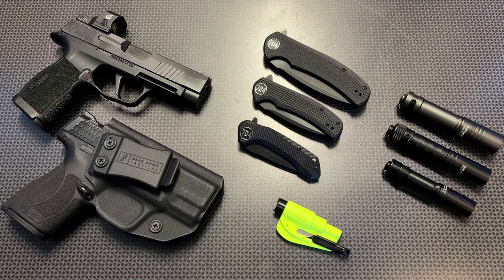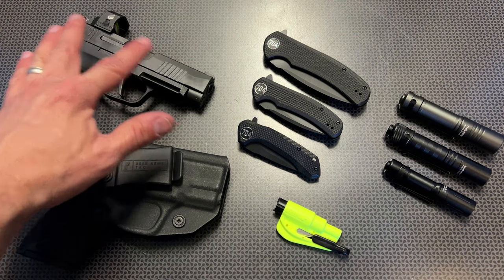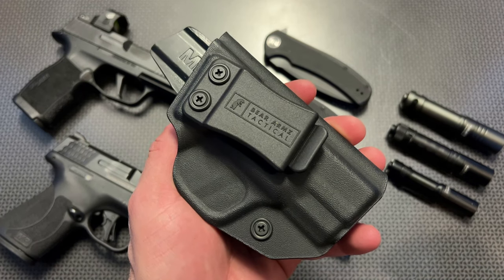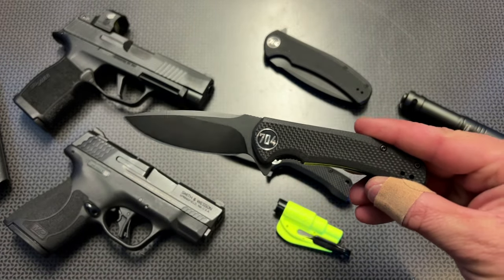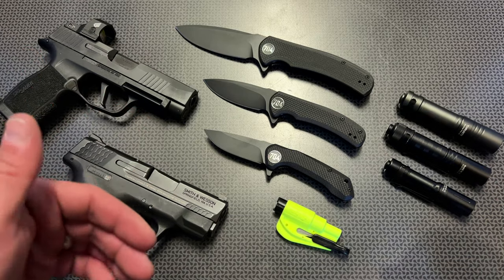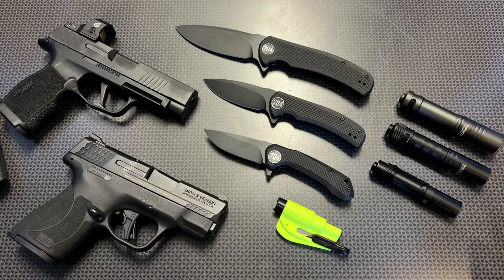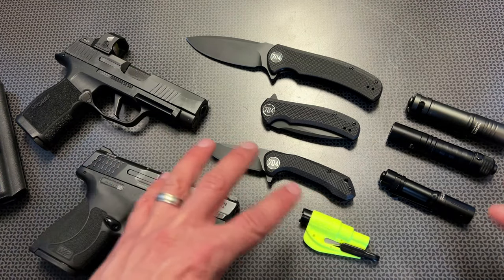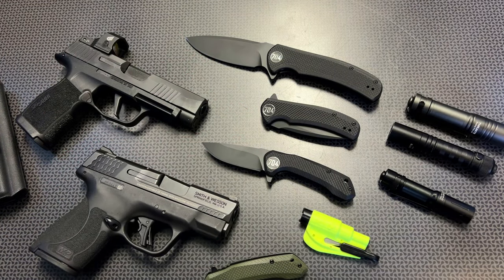My 2024 EDC - Budget Minded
704 Knives Discount Link or use code    15founders

resqme The Original Emergency Keychain Car Escape Tool, 2-in-1 Seatbelt Cutter and Window Breaker, Made in USA

Thrunite Lights and Deals

Holster Options